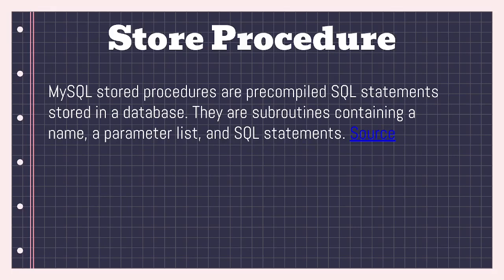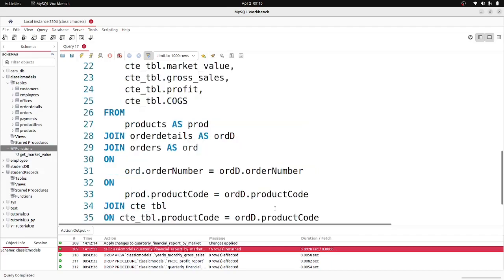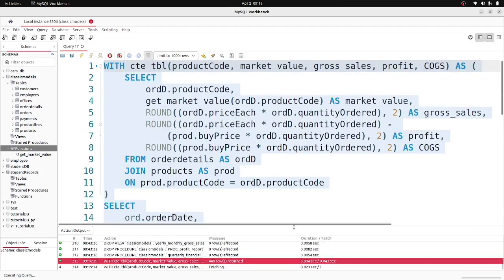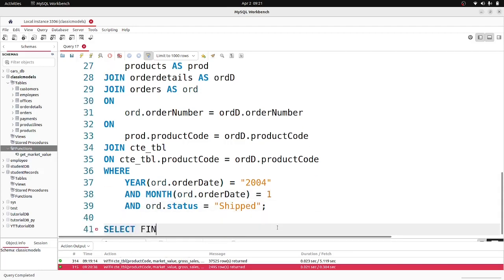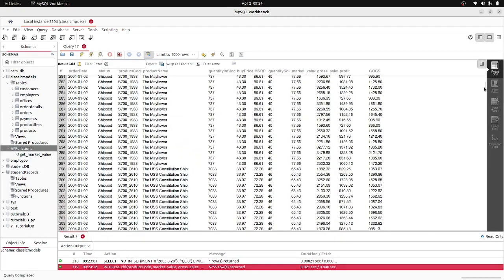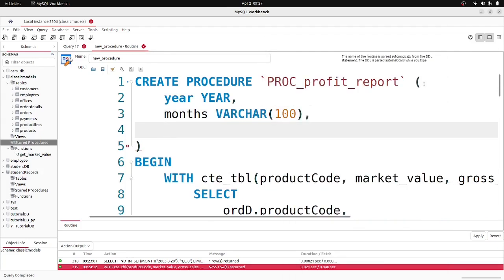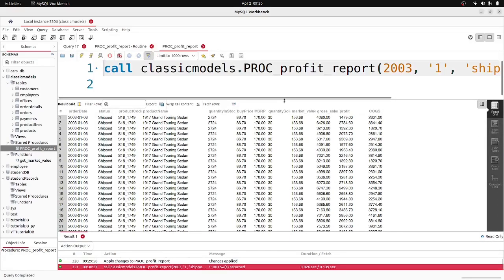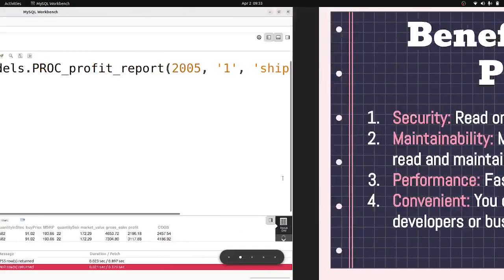Stored Procedures In MySQL | MySQL Tutorial For Beginners | Full Database Course | pt.16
In this MySQL Tutorial for Beginners, we're diving into stored procedures in MySQL in part 16 of our Full Database Course. Stored Procedures are precompiled sets of SQL statements that can be stored in the MySQL database and called from anywhere within your application. They can help to streamline your code and reduce the amount of time it takes to execute queries.

In this video, we'll cover the basics of stored procedures, including how to create them, how to call them from within your application, and how to manage them within the MySQL database. We'll also discuss the benefits of using stored procedures, including increased efficiency, better organization, and improved security.

If you're new to MySQL or just looking to expand your database knowledge, this video is perfect for you. We'll walk you through the process step-by-step and provide plenty of examples along the way. So, whether you're a beginner or an experienced developer, be sure to check out this video and learn how to use stored procedures in MySQL.

- Full database course.